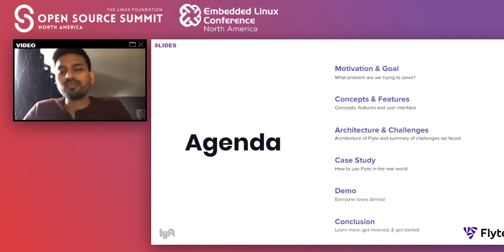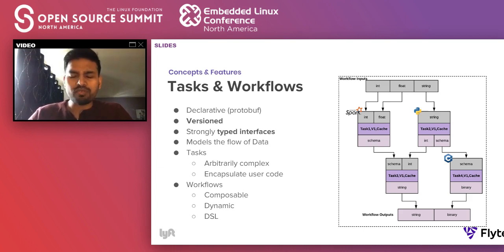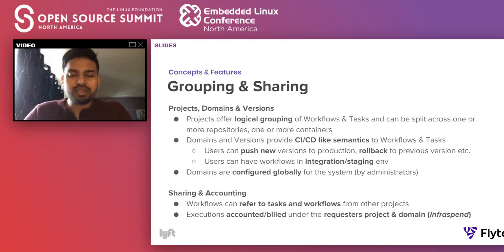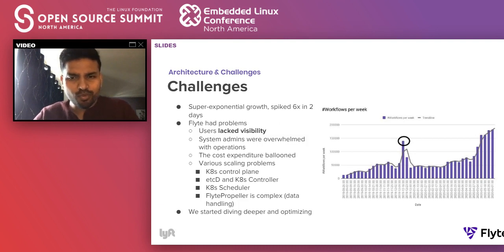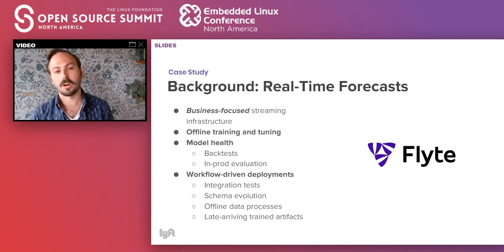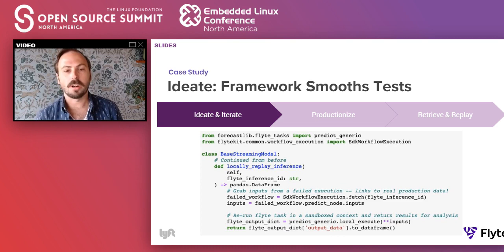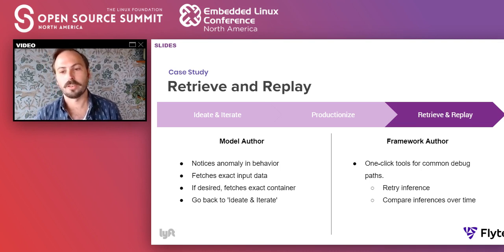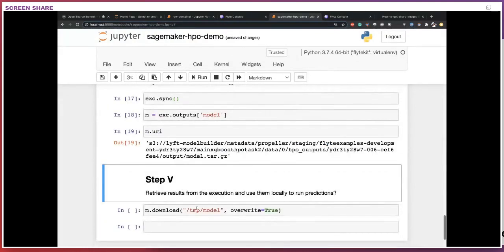Flyte: Cloud Native Machine Learning & Data Processing Platform - Ketan Umare & Matthew Smith, Lyft